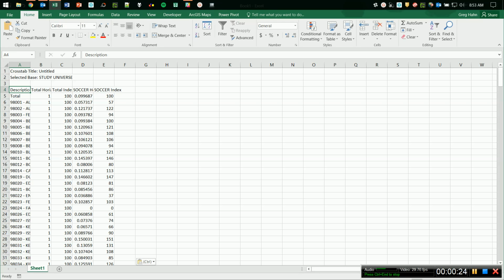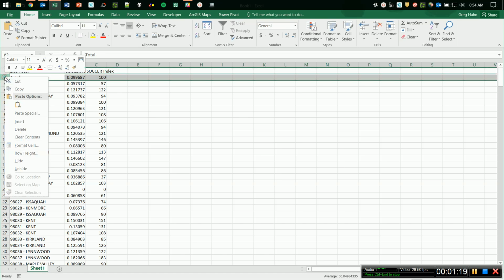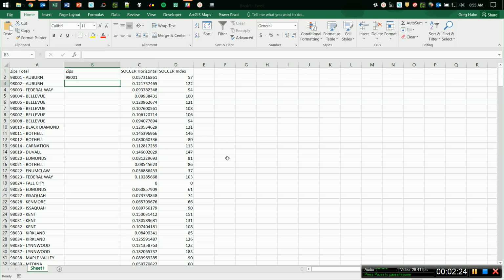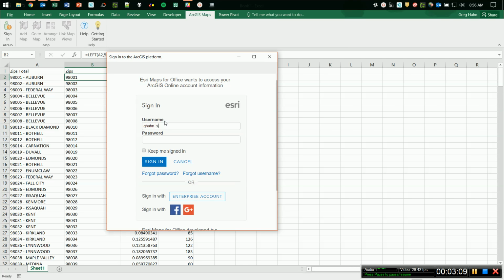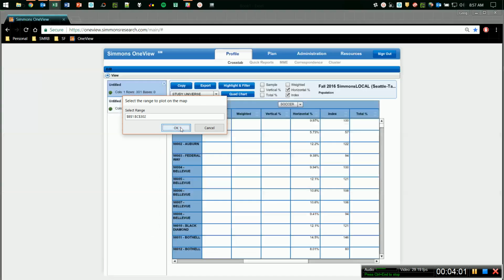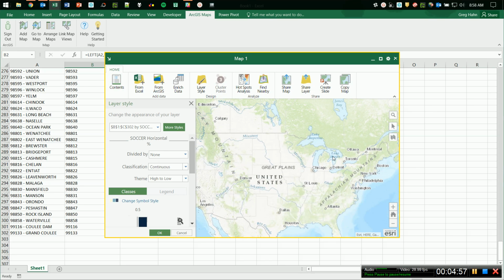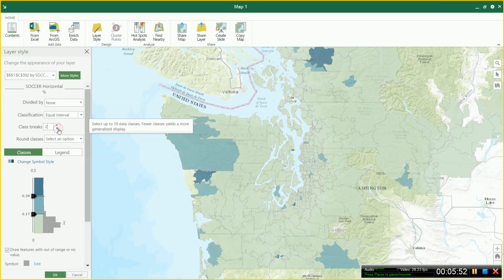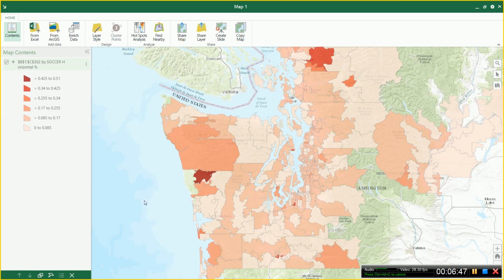Simmons OneView - ESRI Excel